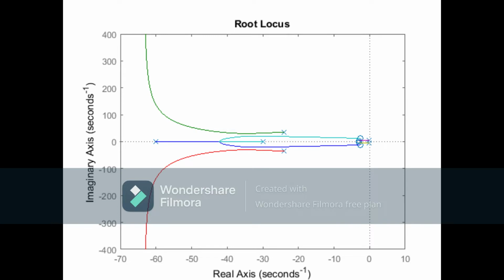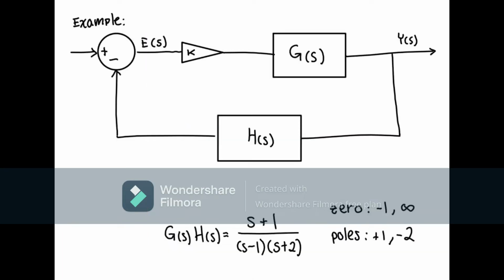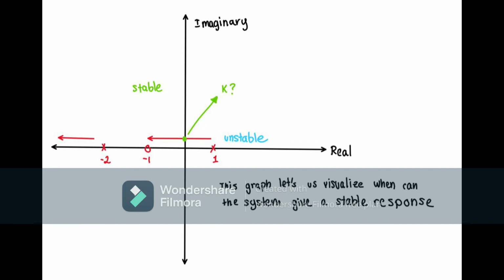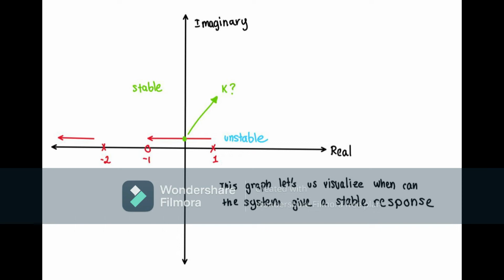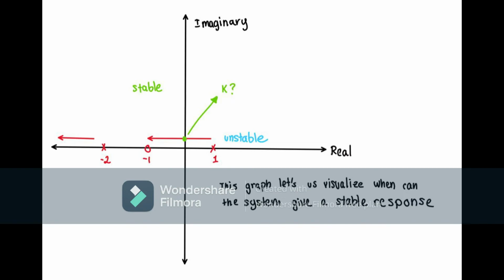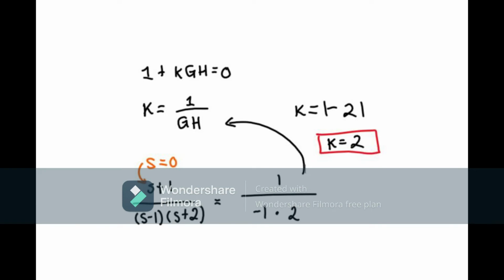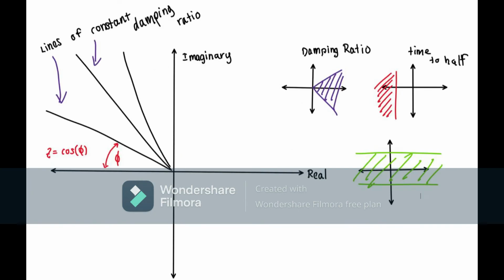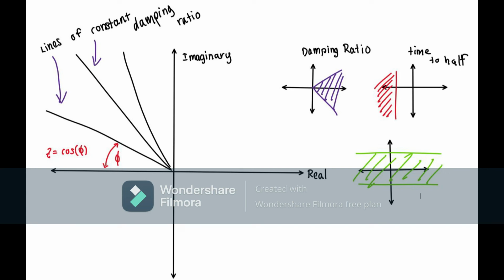Partial Exam Computerized Control A01720008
Computerized Control Partial Exam A01720008 Root Locus Method